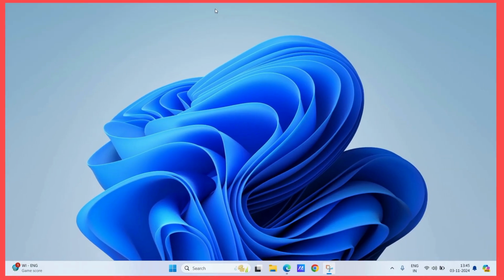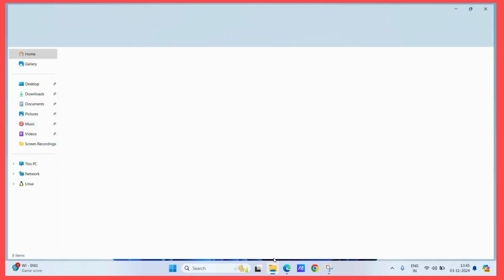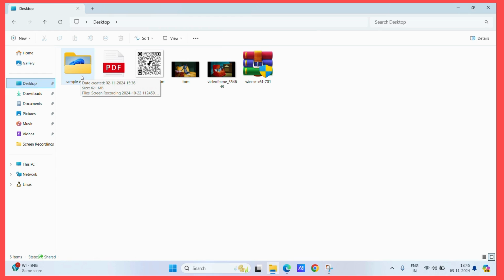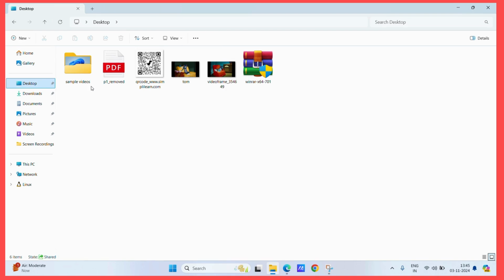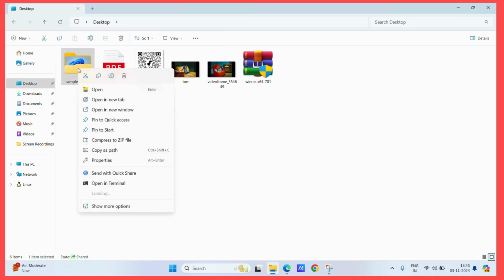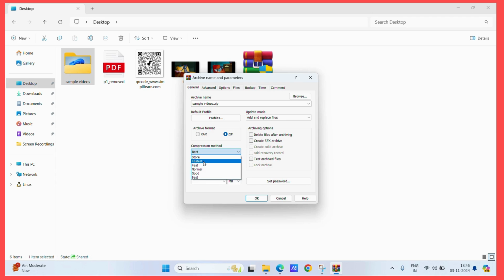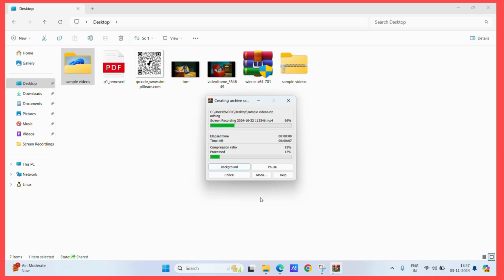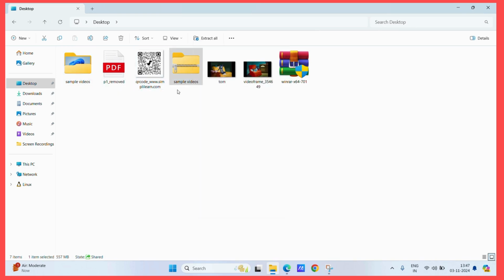How to Convert Any File or Folder to a ZIP File using WinRAR – Quick & Easy Guide!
Need a quick way to compress files or folders into a single, manageable ZIP file?
In this tutorial, we’ll show you how to convert any file or folder into a ZIP using WinRAR!
🗜️ WinRAR is a powerful and widely used tool for compressing files, making it easier to store, share, and organize your data. Whether you’re archiving important documents, preparing files for email, or saving storage space, this step-by-step guide will walk you through the process of creating ZIP files with WinRAR.

📌 What You’ll Learn in This Video:
Why Use ZIP Format for Compression: Learn the advantages of ZIP files, including how they reduce file size, make data transfer faster, and simplify file organization.
Setting Up WinRAR for ZIP Files: If you don’t already have WinRAR installed, we’ll cover the quick download and installation steps to get you started.
How to Convert Any File or Folder to ZIP: Discover the easy steps to create a ZIP file from any file or folder, with options to customize compression settings based on your needs.
Adjusting Compression Settings for Optimal Results: We’ll explain how to adjust settings to create a balance between compression level and file size, including options for storing files with or without compression.
Password-Protecting Your ZIP File (Optional): If you’re handling sensitive information, we’ll show you how to add a password to your ZIP file to ensure data security.
Extracting Files from ZIP Archives: Finally, learn how to extract files from a ZIP archive using WinRAR or the built-in options in most operating systems.

🗂️ Why Convert Files and Folders to ZIP?
Converting files and folders to ZIP format helps save space, streamlines file sharing, and keeps related files organized in one archive. It’s especially useful for reducing email attachment size, backing up files, or preparing project folders for easy storage and transfer. WinRAR’s easy-to-use interface and robust compression options make it a great tool for creating ZIP files that meet your specific needs.

This guide will show you everything you need to know to create ZIP files with WinRAR, making file management more efficient and effective.

Give It a Try and Share Your Results!
Follow along with this video, try creating your own ZIP files, and let us know how much space you saved! 🔔